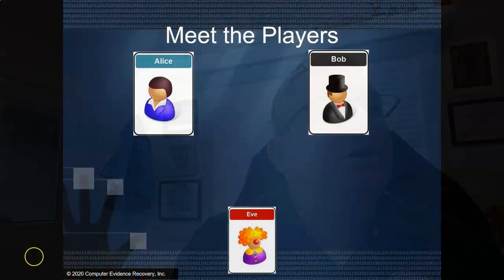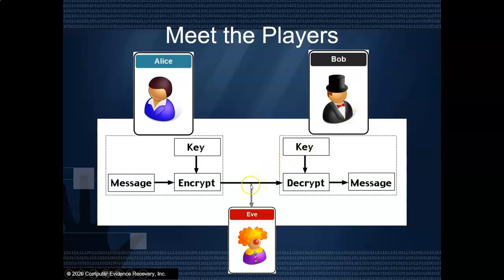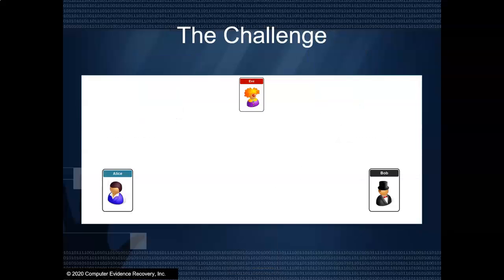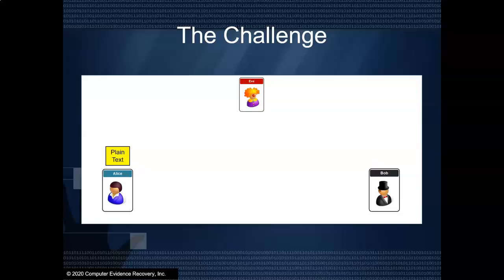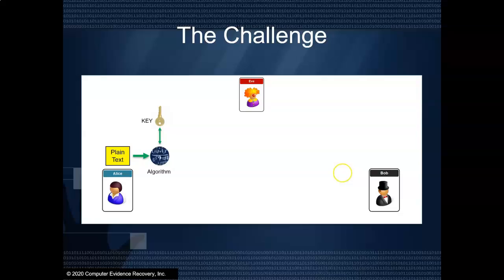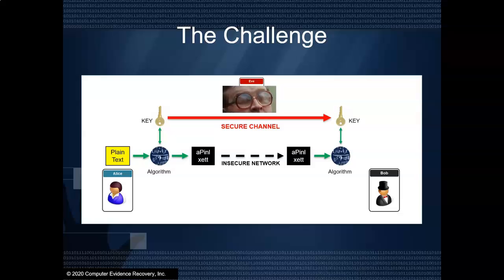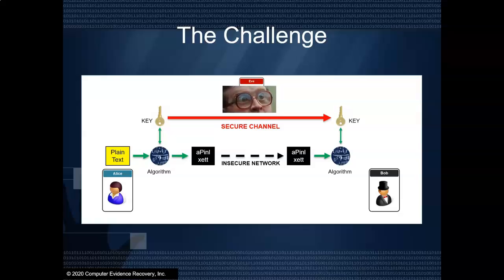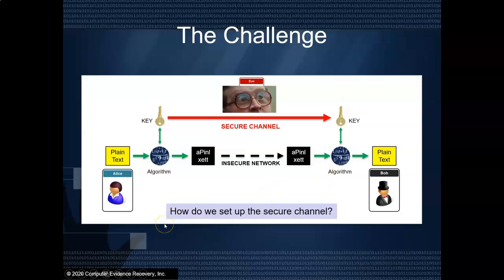Episode 127: Encryption - Part 3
In this episode, we look at why encryption is needed, and what the problem is with trying to set it up across the Internet.